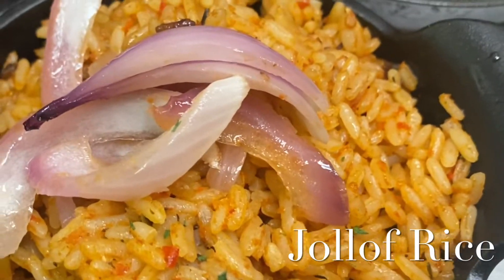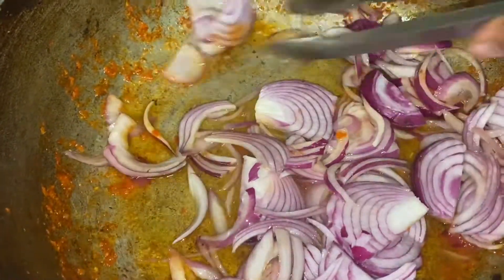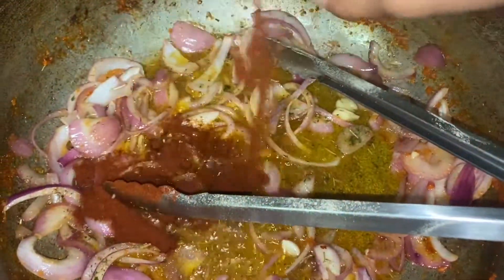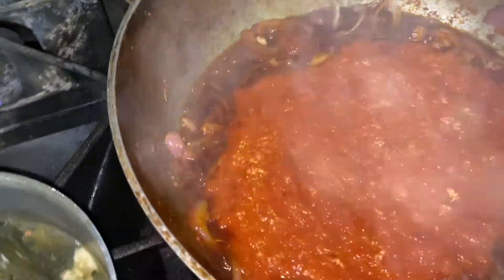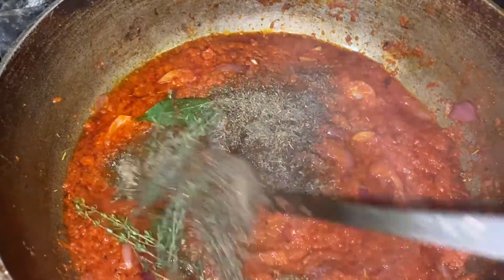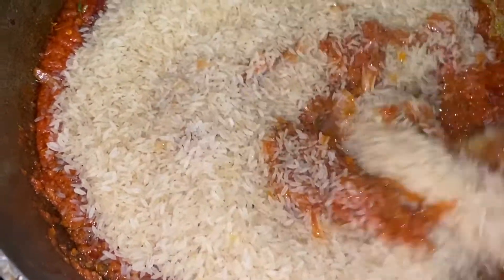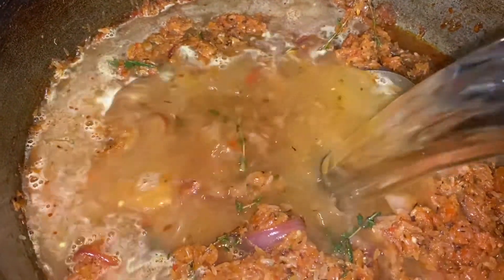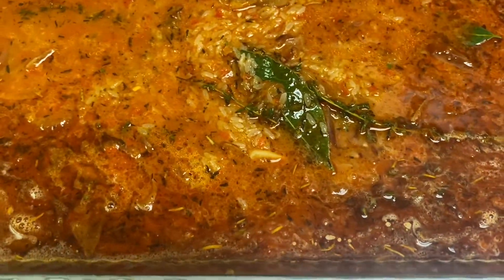How to make Jollof Rice.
Obe Ata Recipe:

3 red bell peppers seeded and chopped in half
1 large can of whole tomatoes
8-12 garlic cloves
1 large red onion clean chopped into 4 parts
2 red scotch bonnet peppers

Place all in blender purée till it’s a liquid, then transfer to a pot on stove on medium, reduce by a third…

Season with salt to taste once reduced…